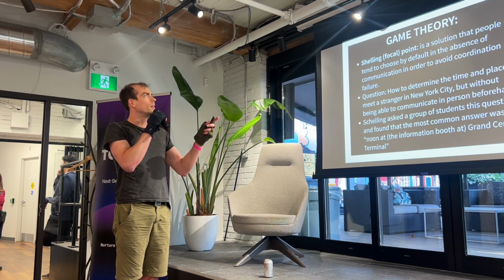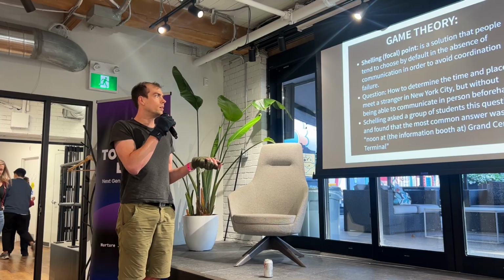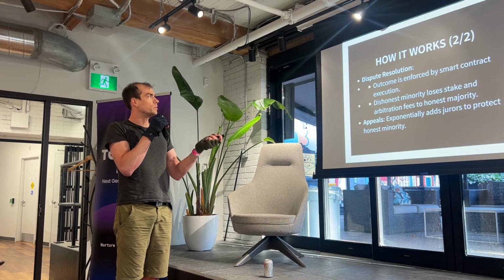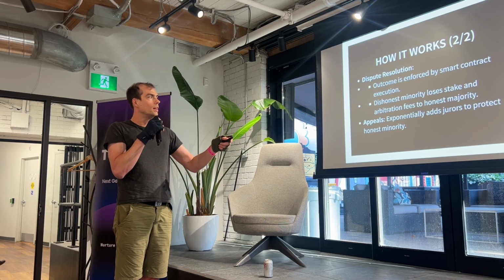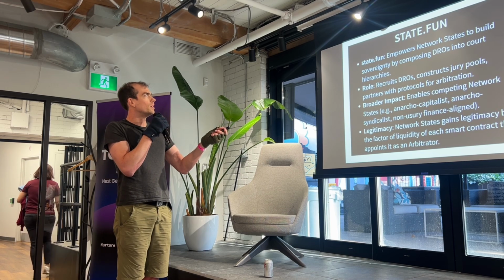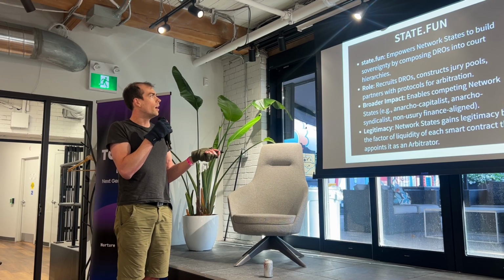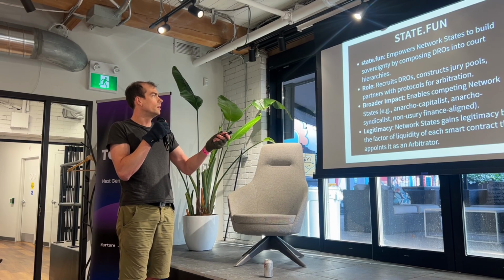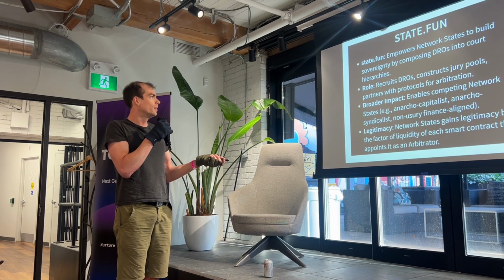He’s Building the Supreme Court of Web3 — Decentralized Justice on Solana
What happens when code is law, but people still disagree?

In this Toronto DAO presentation, Poroburu introduces Court.Fun, a decentralized dispute resolution protocol built on Solana that brings real-world arbitration to the blockchain. Inspired by Kleros, Court.Fun lets users and protocols resolve disputes transparently through juries, staking, and game theory rather than centralized intermediaries.

Here’s how it works:
⚖️ Decentralized Juries – Community members stake blue-chip tokens to become jurors and vote on disputes.
💡 Smart Contract Enforcement – Outcomes are automatically executed on-chain with no manual intervention.
🔁 Appeals and Hierarchies – Disputes can escalate through higher “courts,” creating a full decentralized justice system.
🌐 Network States – Multiple arbitration organizations can compose into a sovereign legal framework for Web3.
🔍 Example Use Cases – Freelance work disputes, escrow conflicts, curated lists, content moderation, and even prediction market outcomes.

Court.Fun bridges a key gap in Web3: while blockchains are sovereign and censorship-resistant, they still lack fair systems for resolving human disagreements. This protocol changes that — making truth and arbitration services native to blockchain governance.

If you believe decentralization should include justice, fairness, and accountability, this talk is a must-watch.

📍 Discover how Court.Fun is creating the foundation for decentralized law and digital sovereignty in Web3.